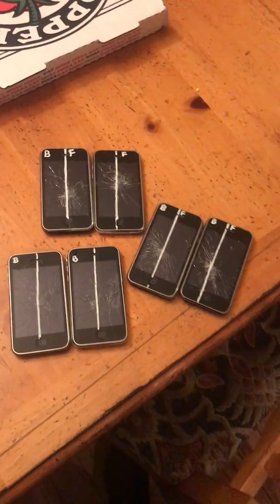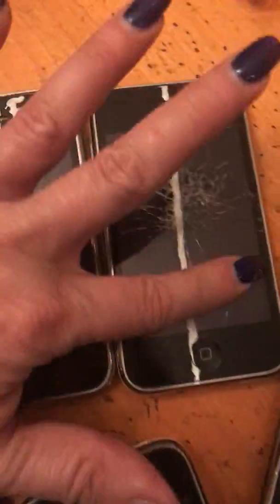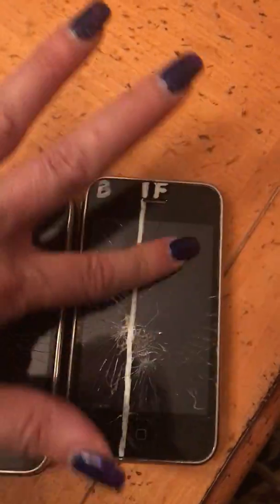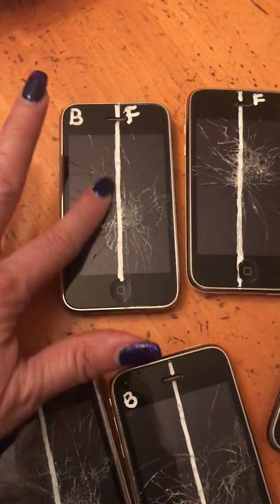Safe Swipe - Severely Damaged IPhone Glass - Before and After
Applied Safe Swipe Cell Phone Glass Repair Solution to 6 severely broken Iphone screens and all phones became safe and usable in minutes. No more glass shards in fingers!